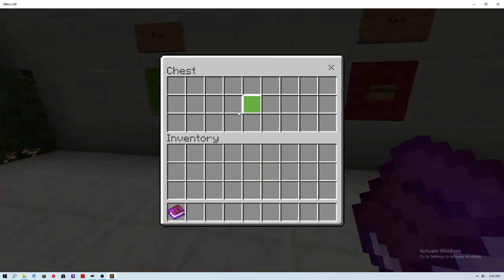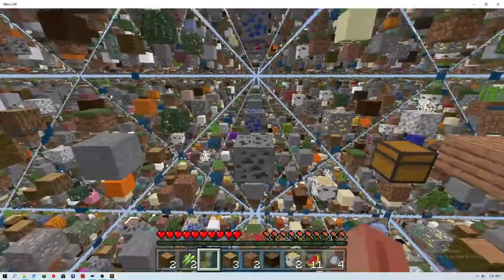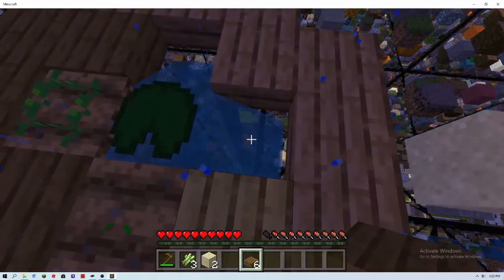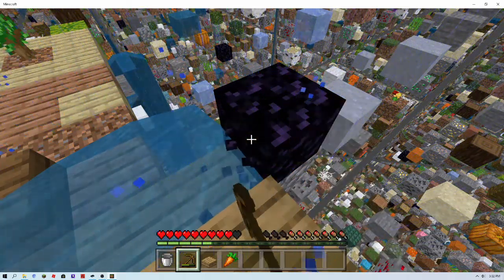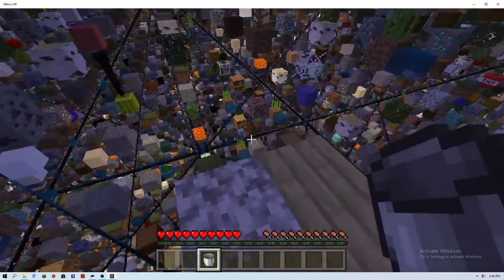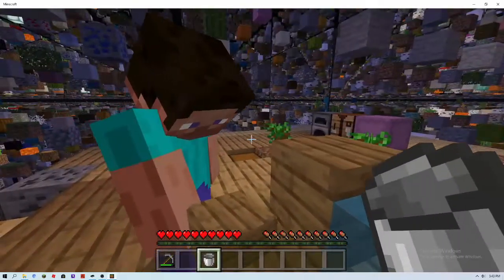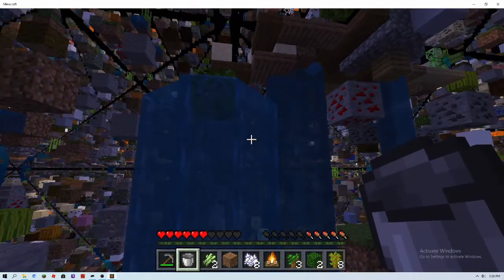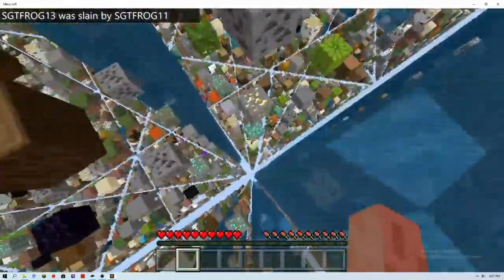Sky Grid part 1